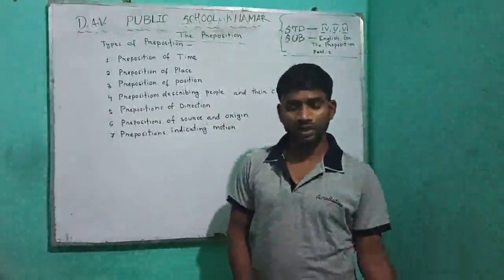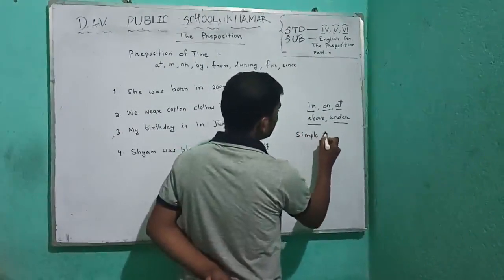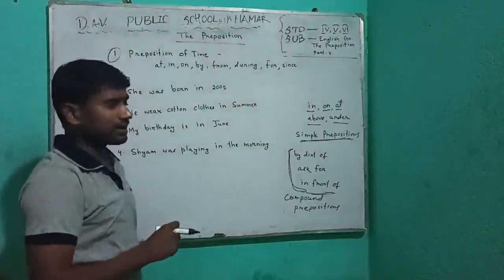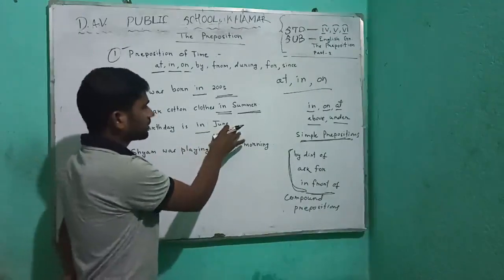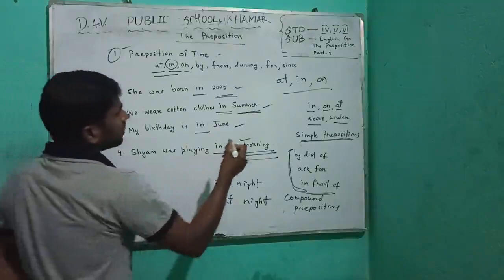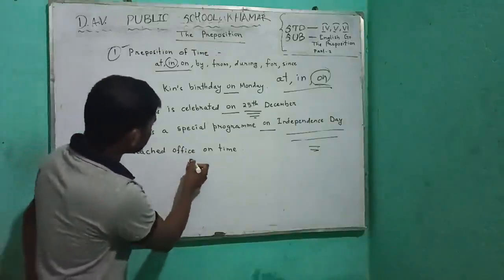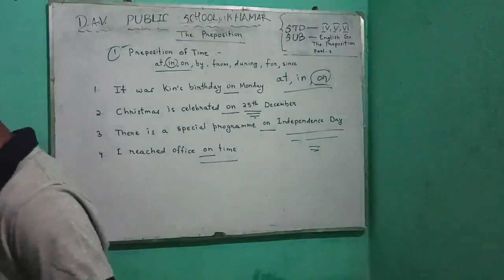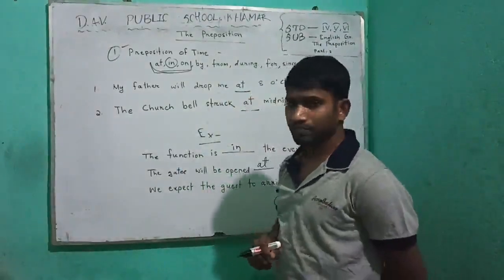DAVPS STD4, 5 AND 6 ENGLISH GR - THE PREPOSITION (PART-2) - 12-01-21